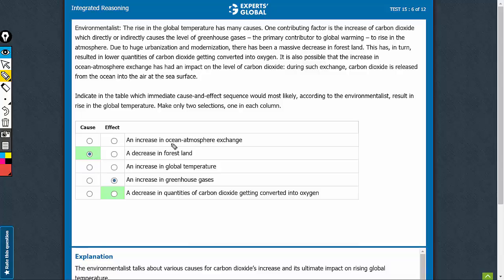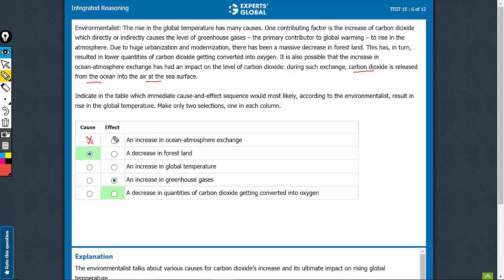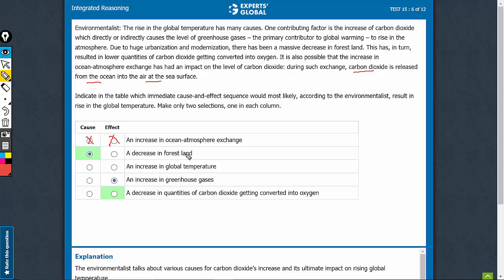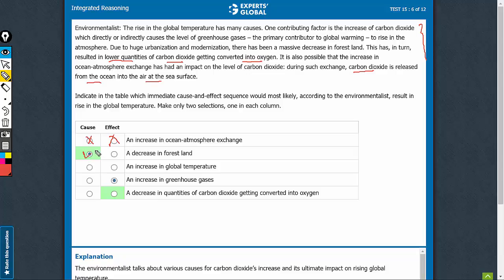Environmentalist: The rise in the global temperature | Experts' Global GMAT Prep | HFMR8